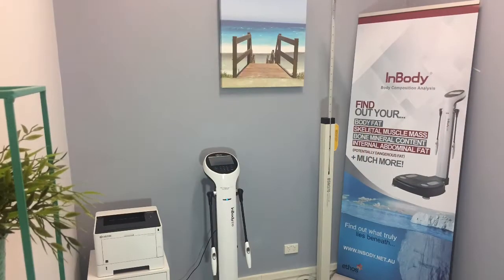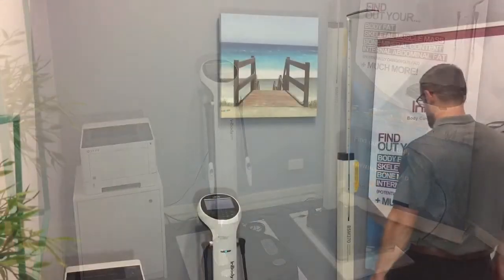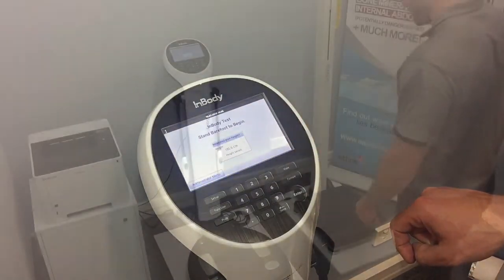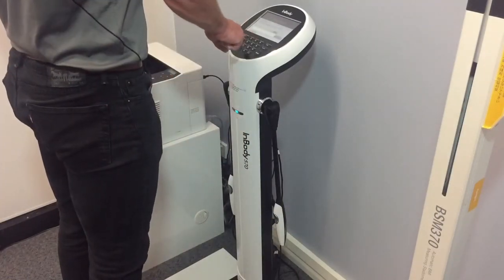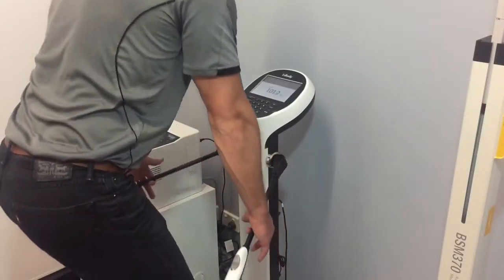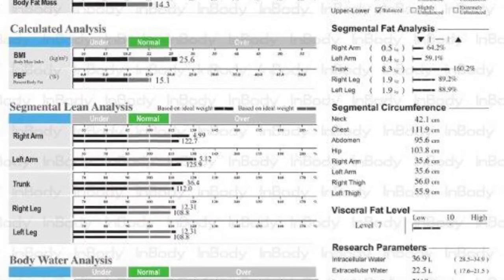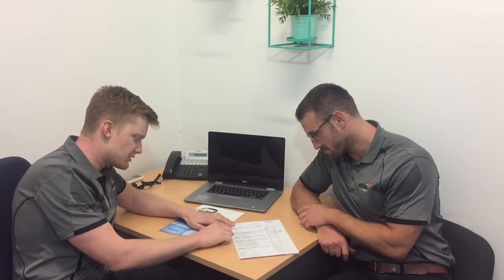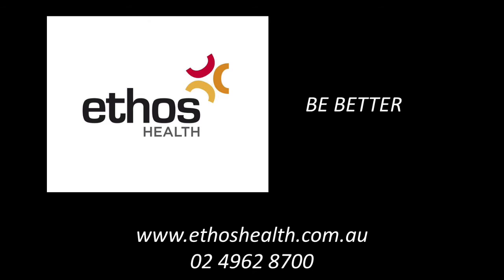Body Composition Scan in Newcastle - InBody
Ethos Health has recently purchased an InBody Scanner that can measure an individuals body composition in 45 seconds.